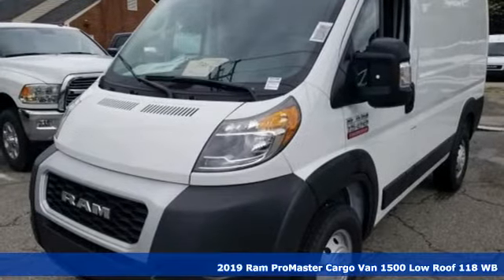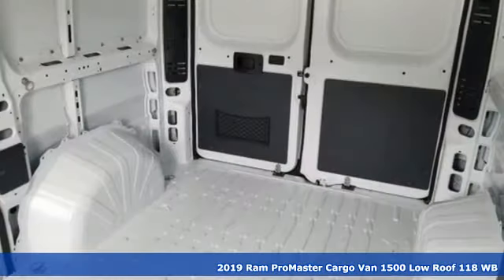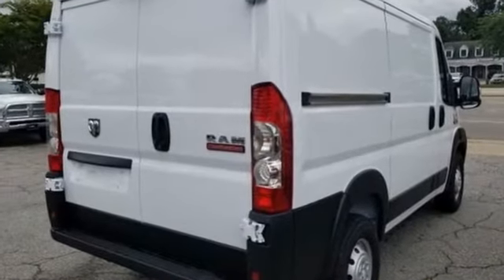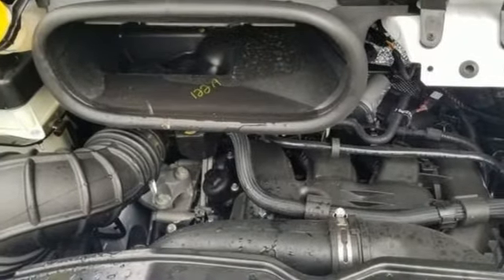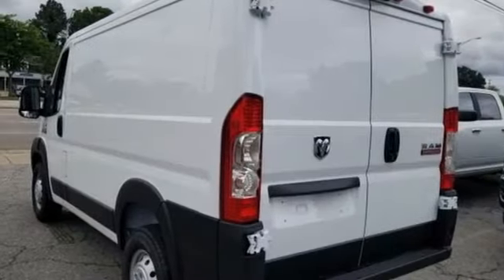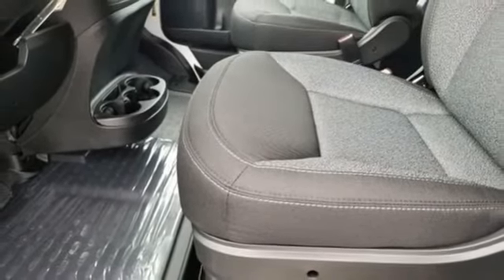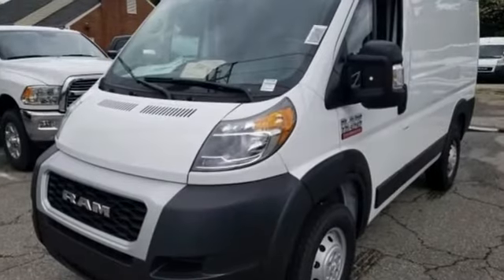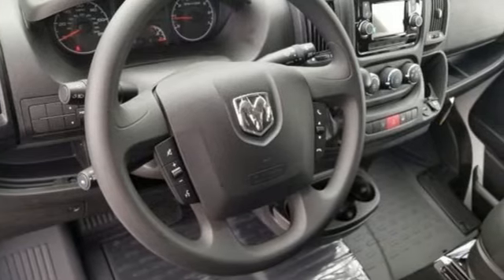New 2019 Ram ProMaster 1500 Virginia Beach VA Norfolk, VA 18C541066 - SOLD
Year: 2019
Make: Ram
Model: ProMaster 1500
Trim: Low Roof
Engine: 3.6L 6-Cylinder
Transmission: 6-Speed Automatic
Color: White
Interior: Black
Stock #: 18C541066
VIN: 3C6TRVNG5KE541066
Interior Convenience Group (Cargo Net, Locking Glove Box, Shelf Above Roof Trim, and Underseat Storage Tray), Quick Order Package 21A, 3.86 Axle Ratio, 4 Speakers, 4-Wheel Disc Brakes, 5.0" Touchscreen Display, ABS brakes, Air Conditioning, AM/FM radio, Bodyside moldings, Brake assist, Center Wheel Cap, Cloth Bucket Seats, Driver door bin, Dual front impact airbags, Dual front side impact airbags, Electronic Stability Control, Front anti-roll bar, Front Bucket Seats, Front License Plate Bracket, Front reading lights, Front wheel independent suspension, Illuminated entry, Integrated Voice Command w/Bluetooth, Light Duty Suspension, Low tire pressure warning, Media Hub (USB, AUX), Media Input Hub, Outside temperature display, Overhead airbag, ParkSense Rear Park Assist System, ParkView Rear Back-Up Camera, Passenger door bin, Power Folding/Heated Mirrors, Power steering, Power windows, Radio: Uconnect 3 w/5" Display, Remote keyless entry, Speed Control, Steering Wheel Mounted Audio Controls, Steering wheel mounted audio controls, Tachometer, Telescoping steering wheel, Traction control, Trip computer, Turn signal indicator mirrors, Variably intermittent wipers, and Wheels: 16" x 6.0" Steel. *Every Internet Price includes current applicable manufacturer rebates, incentives, and dealer discounts. Some incentives may require financing through Chrysler Capital on approved credit. You may also qualify for additional manufacturer incentive programs (e.G., College graduate, owner loyalty, and military). See dealer for more details about these programs. Your additional costs are sales tax, tag and title fees for the state in which the vehicle will be registered, any dealer-installed options (if applicable) and a dealer processing fee ($699 Virginia, North Carolina). Prices are subject to change, and prior sales are excluded. While every reasonable effort is made to ensure the accuracy of this information, we are not responsible for any errors or omissions contained on these pages. Please verify any information in question with the dealer. Price includes: $1,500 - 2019 Retail Consumer Cash **CK1 (MA-NE). Exp. 07/01/2019

Address:
3152 Virginia Beach Blvd